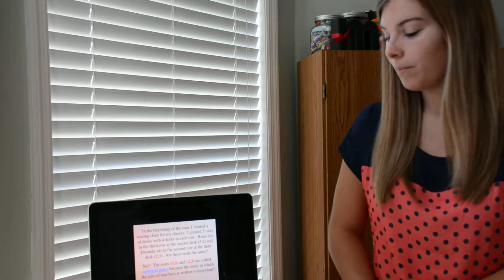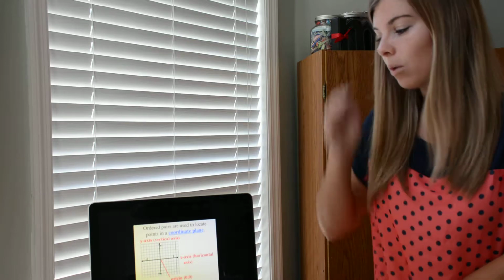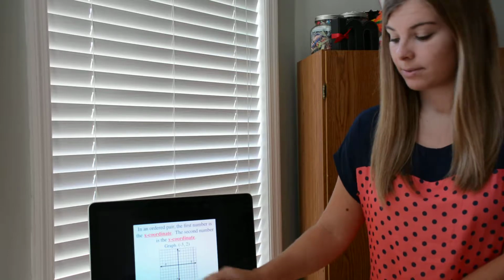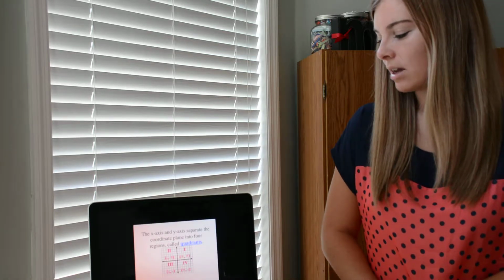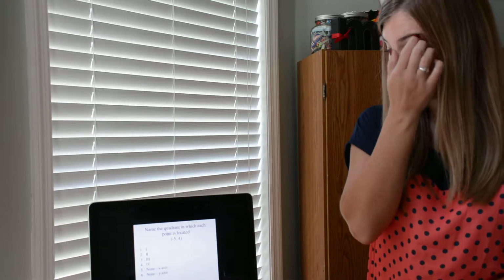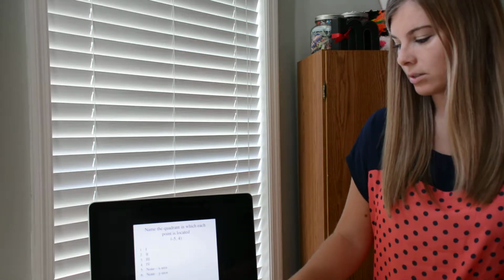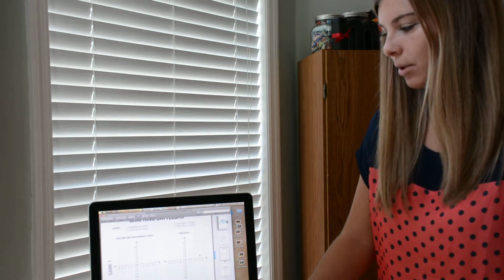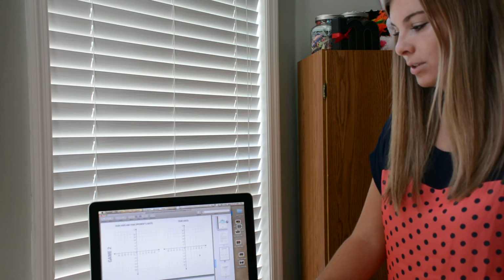Math Lesson on Coordinate Planes/Graphing